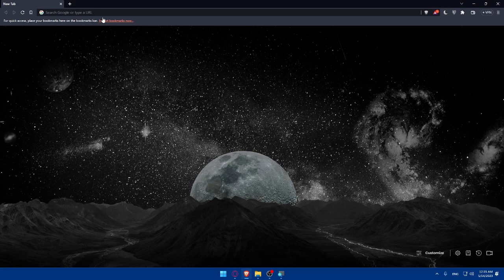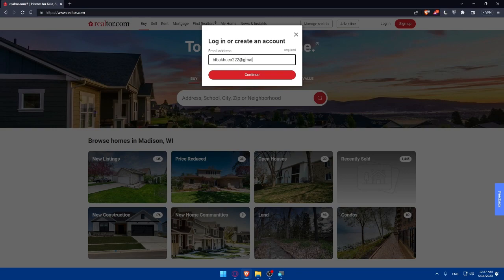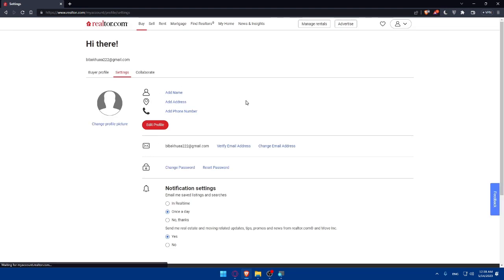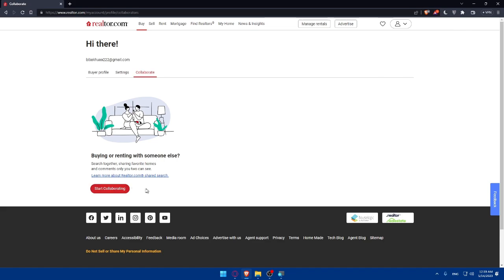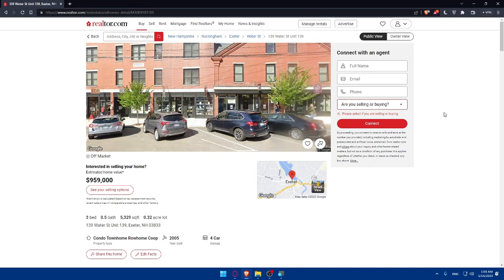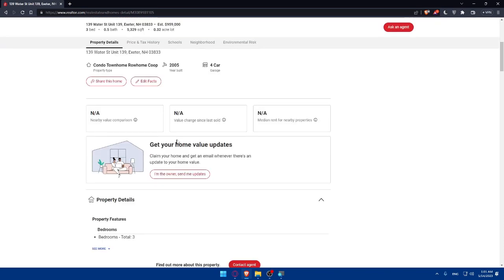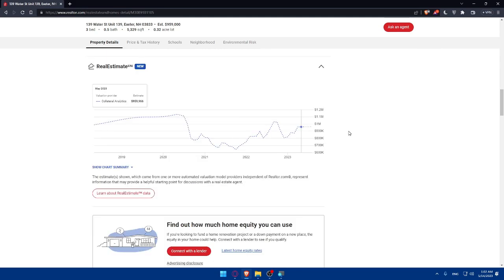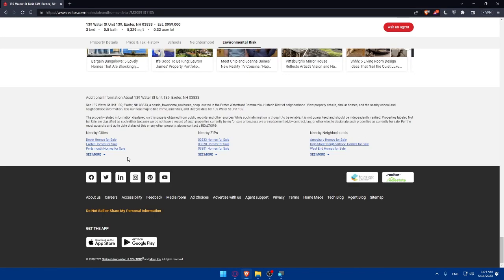How To Create Account On Realtor.com ! (Full Tutorial)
Today I show realtor tutorial,realtor,real estate,real estate video